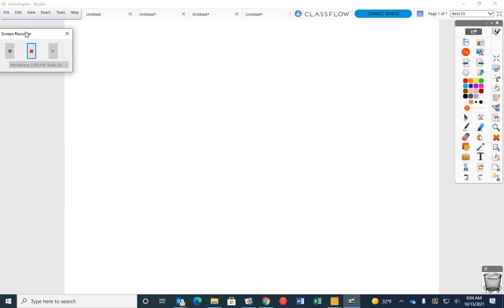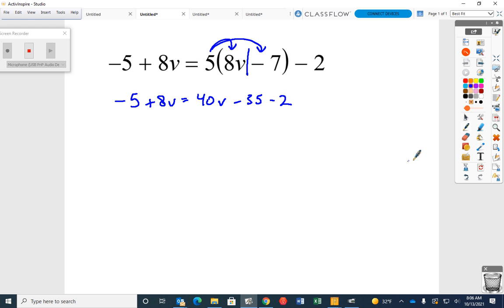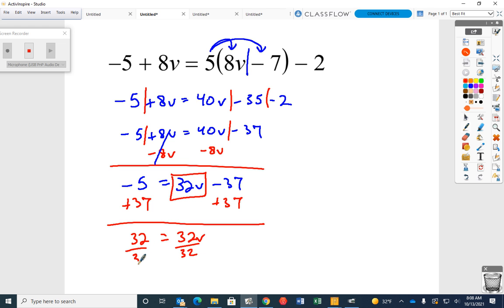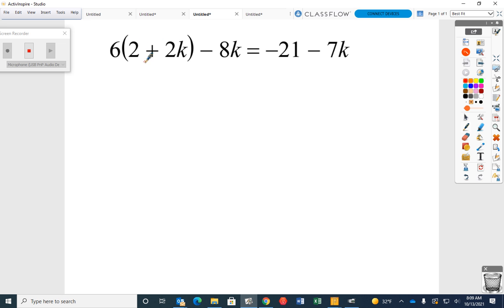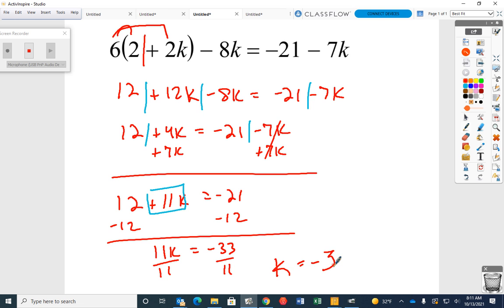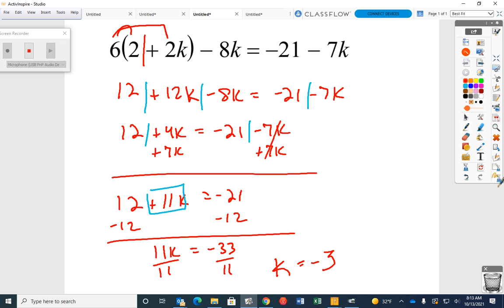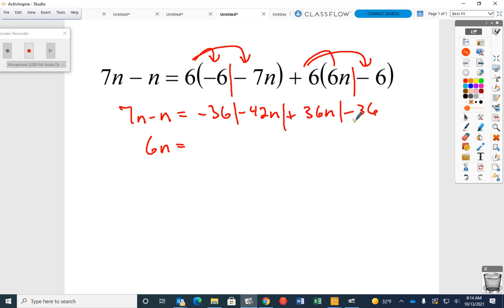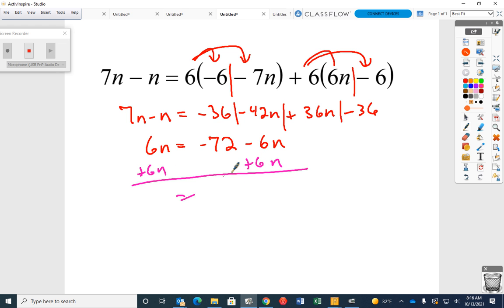Multi step Equations part I